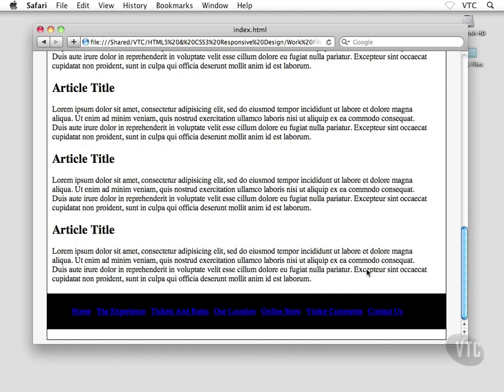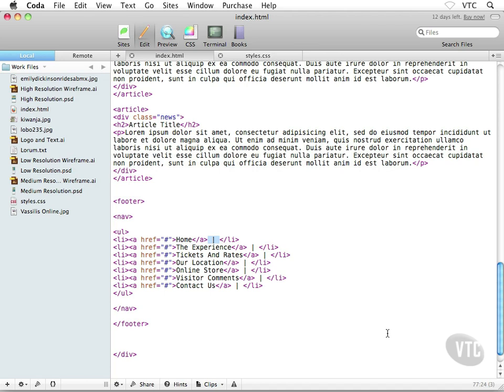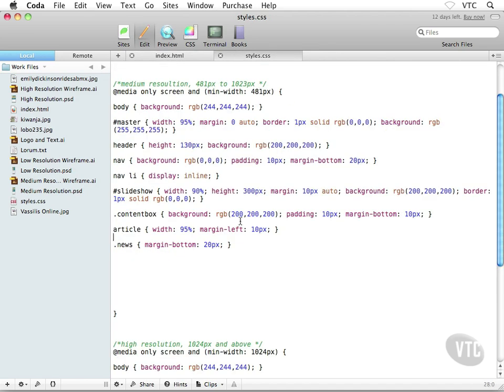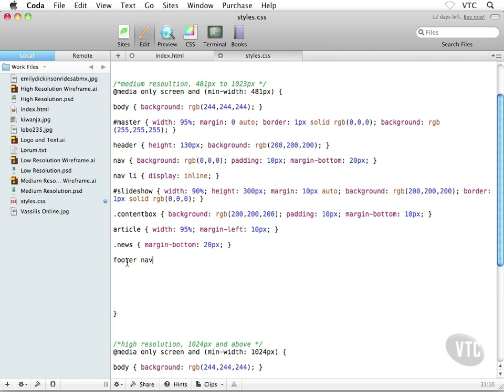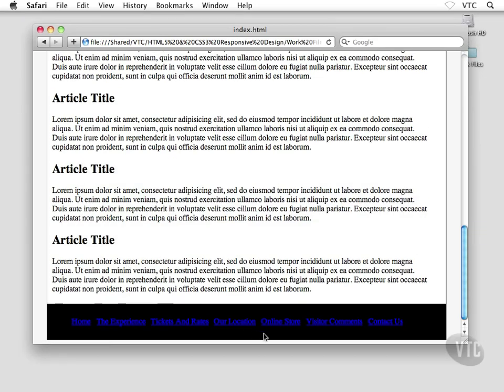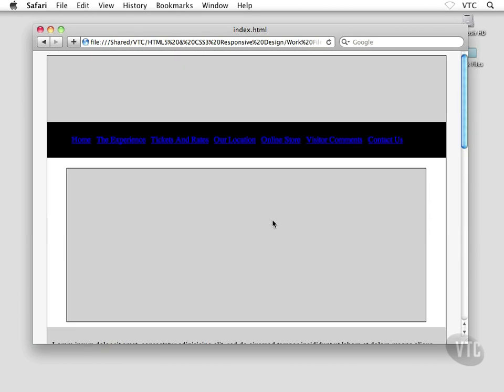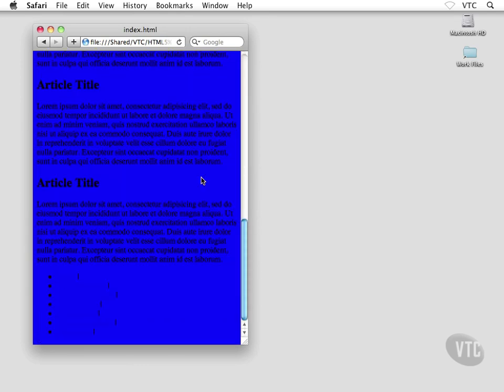0907Finalizing with the Footer